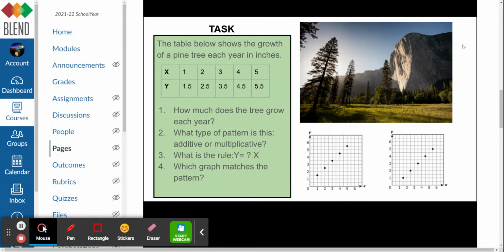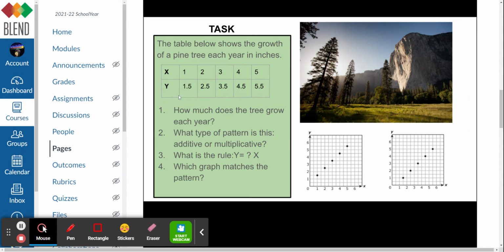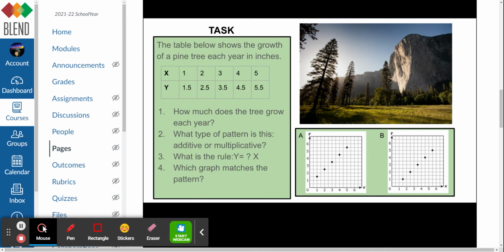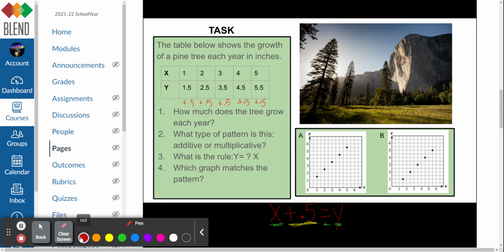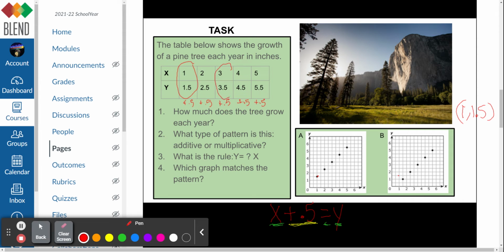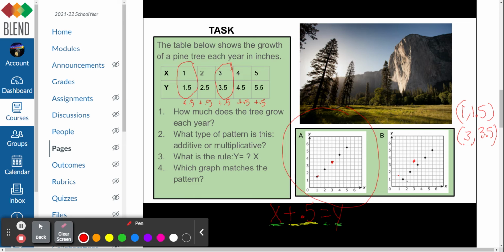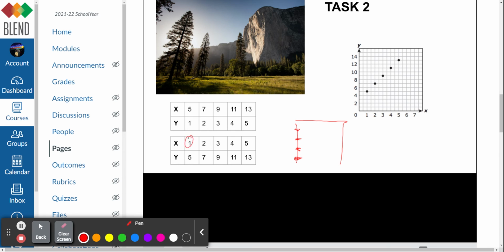Additive and Multiplicative Patterns Problem Solving (part 2)